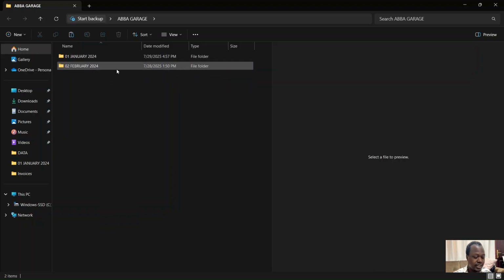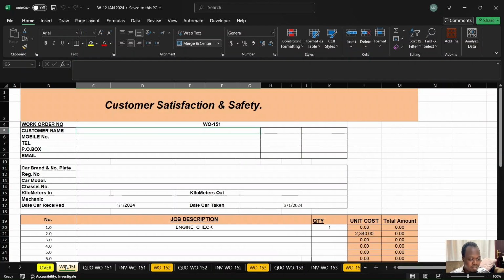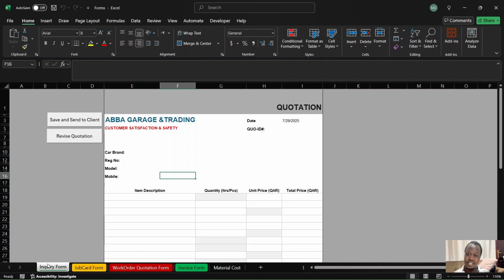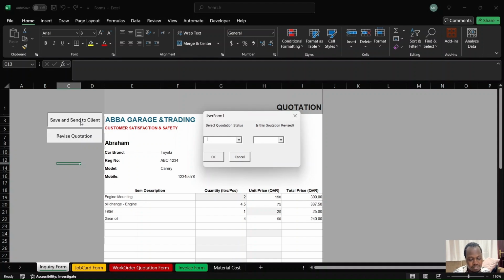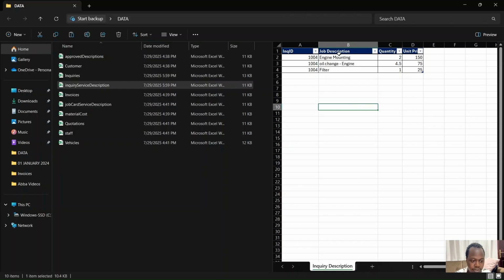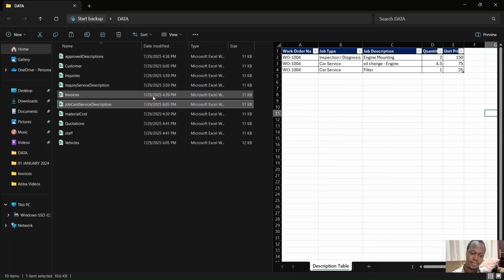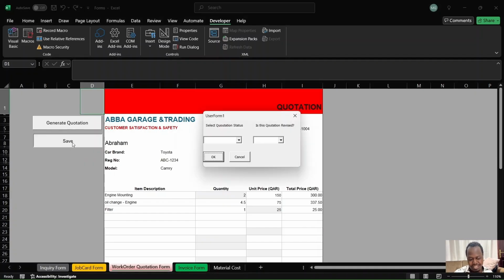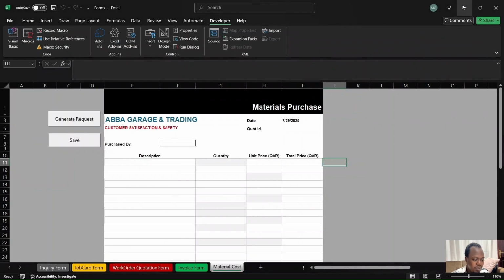Excel Management Tool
This project video walks you through a simple excel tool that's being used to structure data and aid in the day to day operation of a medium sized garage workshop. This is practical and very realistic.